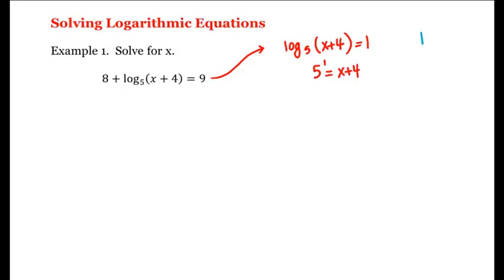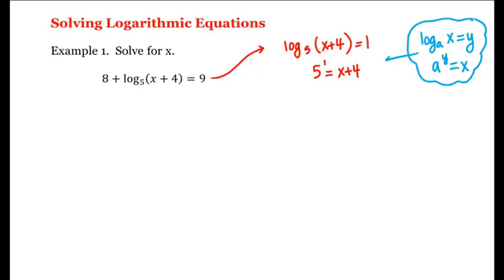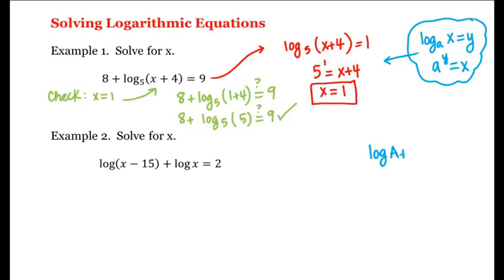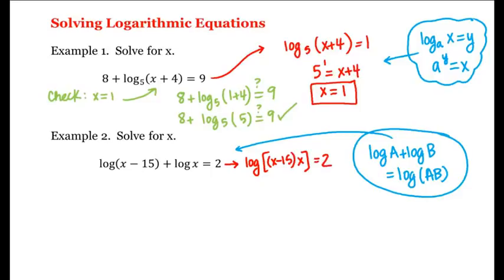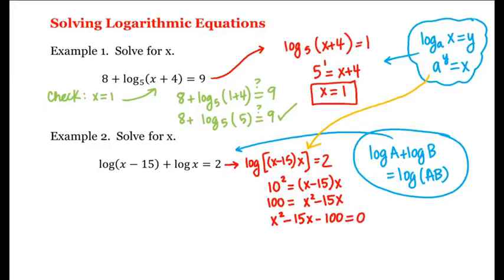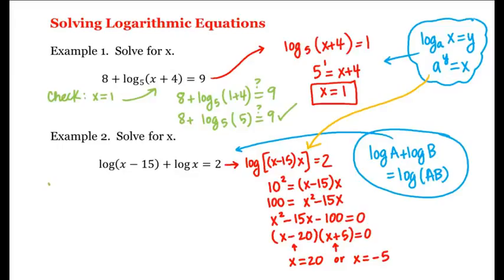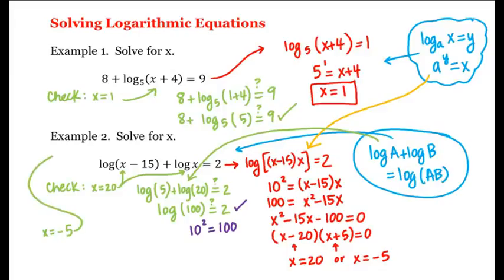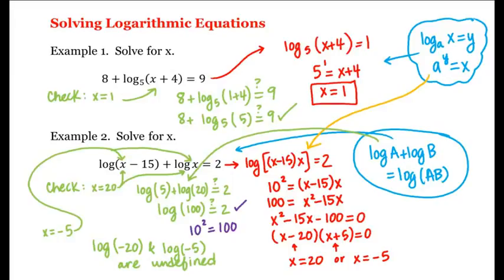6 7 Solving Logarithmic Equations 6 02